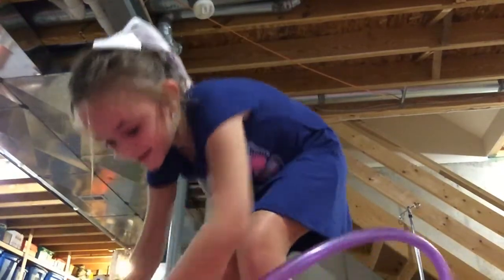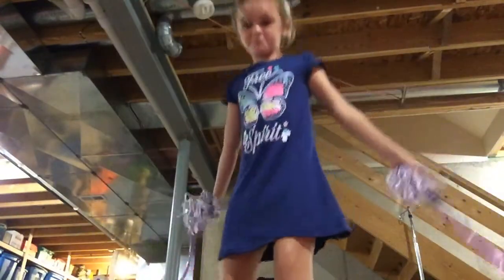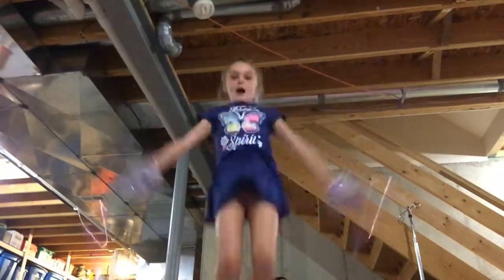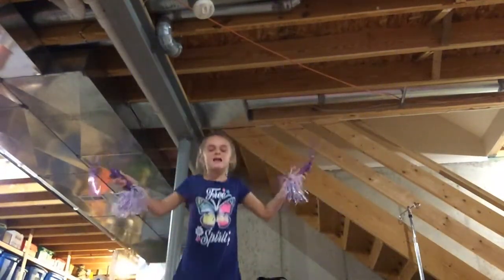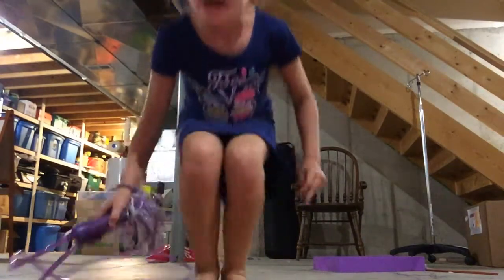How to jump rope